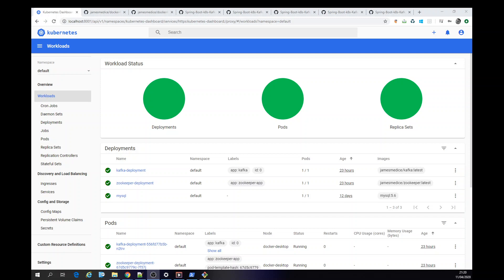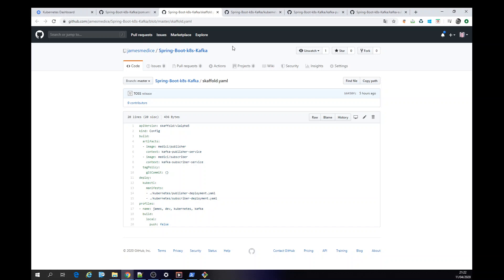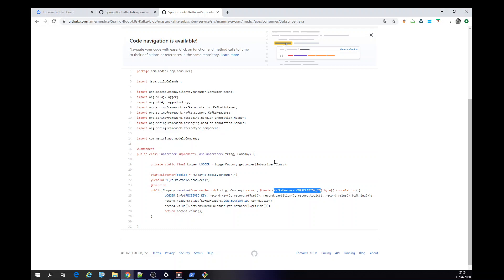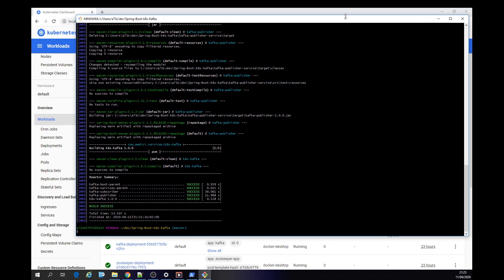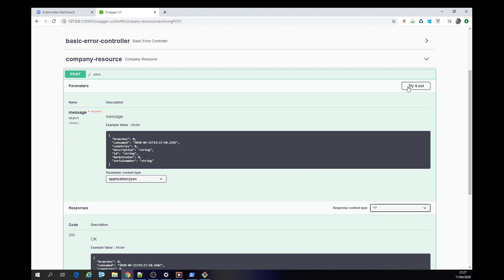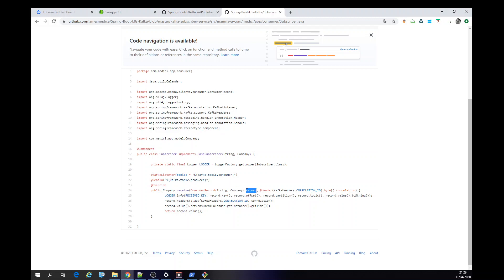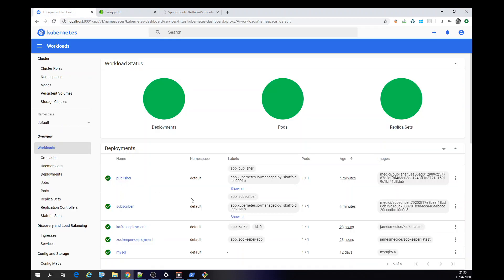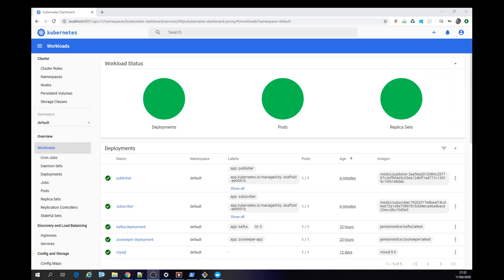Spring Boot App (ReplyingKafkaTemplate) kafka exposed in kubernetes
In this demo is shown how to expose Kafka in K8s and using a Spring Boot App to connect with the broker